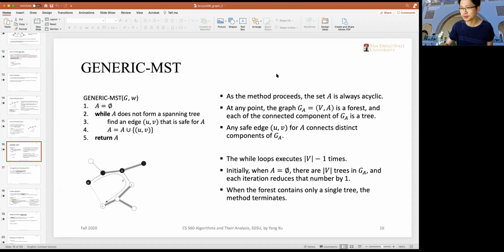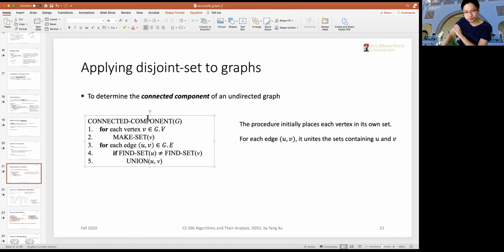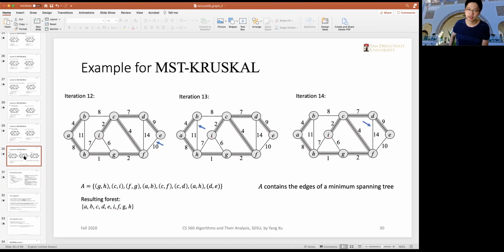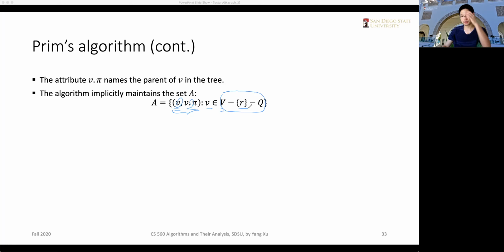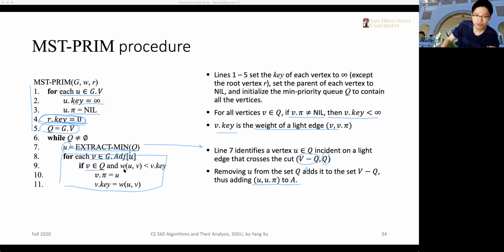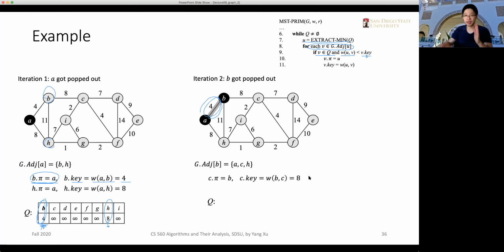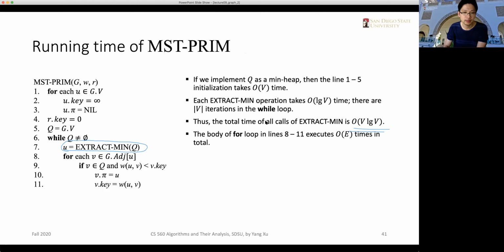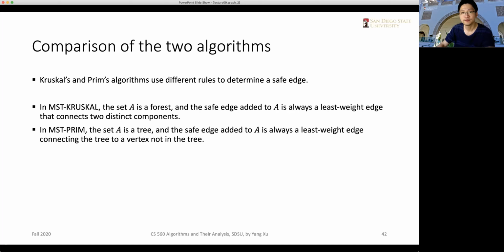Graph algorithms (advanced): Prim's algorithm for the minimum spanning trees problem